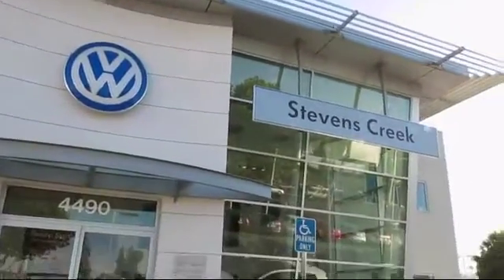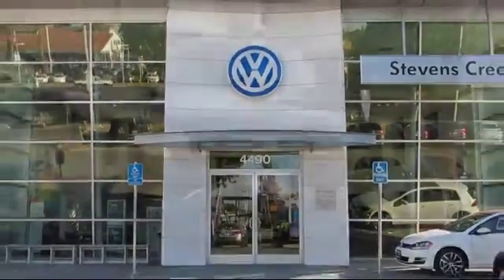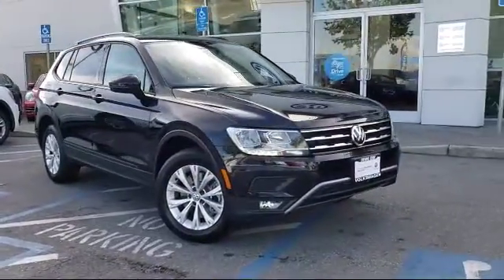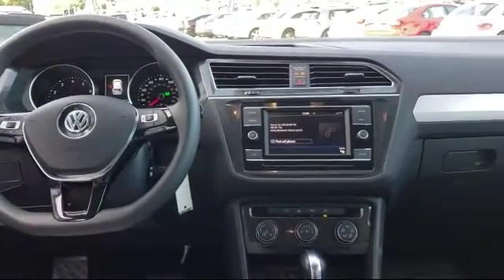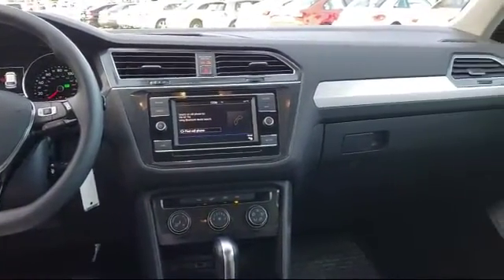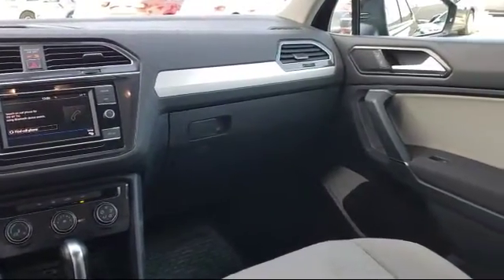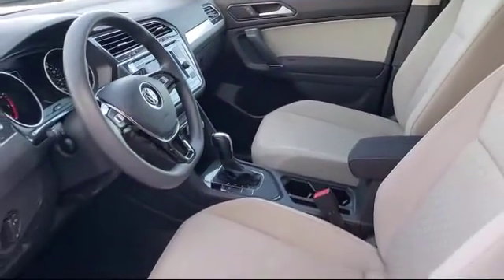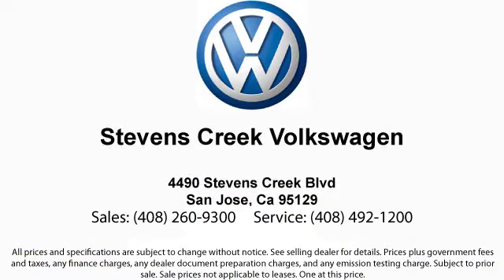2018 Volkswagen TIGUAN S San Jose Sunnyvale Hayward Redwood City Cupertino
2018 Volkswagen TIGUAN S Stock Number: CP11408 Vin:3VV1B7AX7JM026873 .

4490 Stevens Creek Blvd.